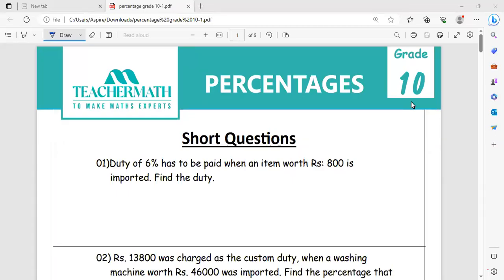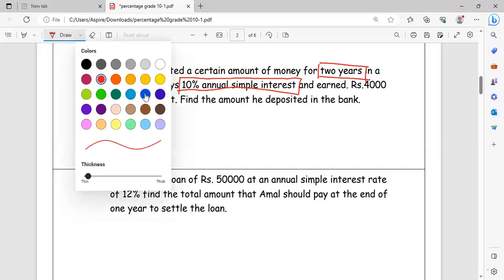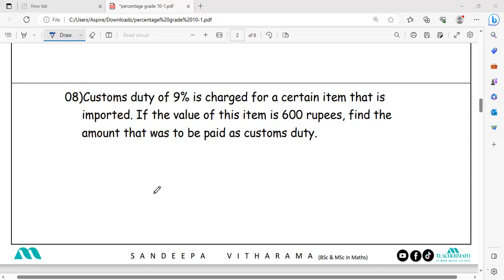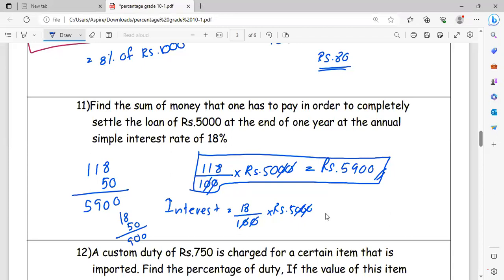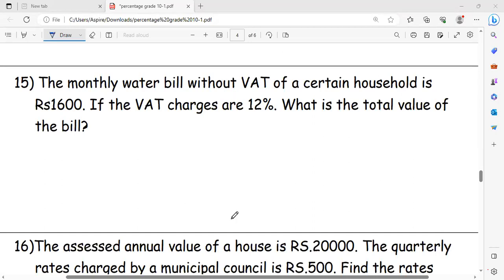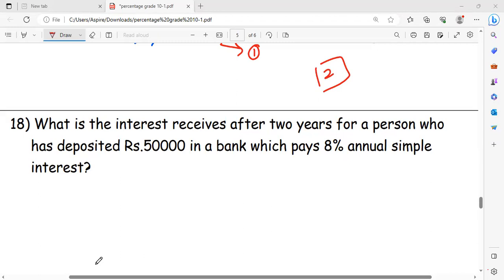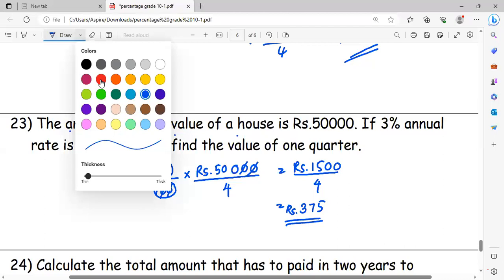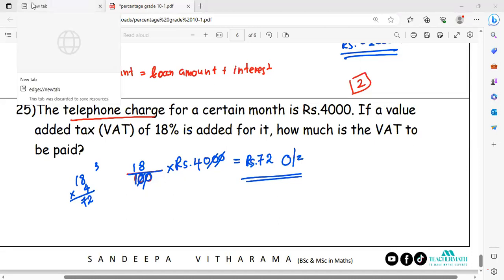Grade 10/11 | Percentages | Discussion of Short Questions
𝟐𝟎𝟐𝟑 𝐏𝐚𝐩𝐞𝐫  𝐂𝐥𝐚𝐬𝐬 𝐢𝐬 𝐞𝐯𝐞𝐫𝐲 𝐭𝐡𝐮𝐫𝐬𝐝𝐚𝐲
𝟗.𝟎𝟎 - 𝟏𝟏.𝟎𝟎𝐩.𝐦.